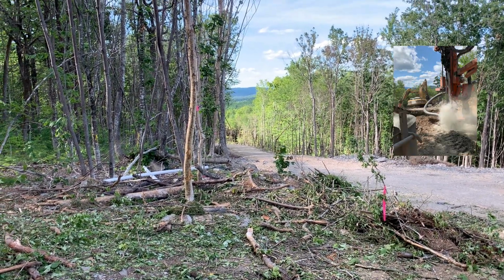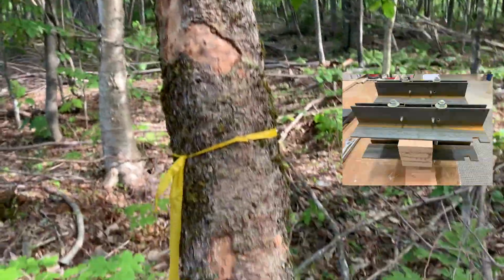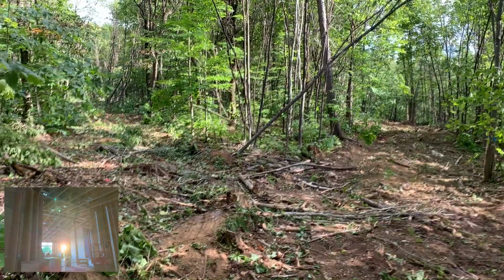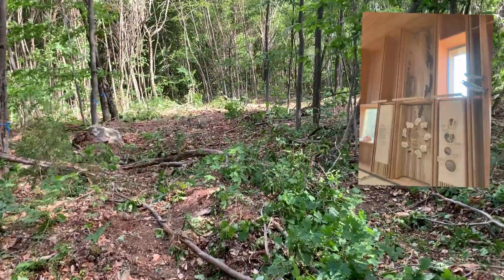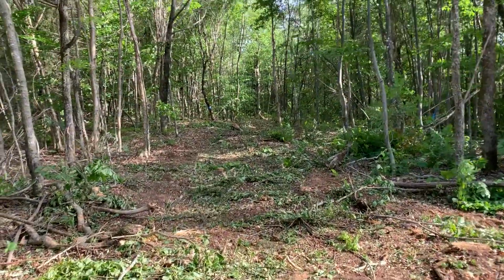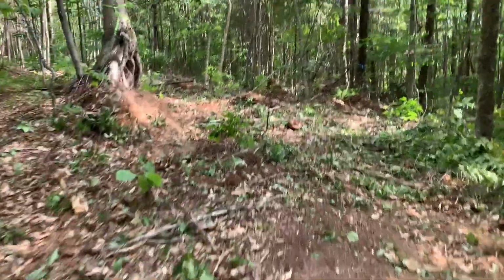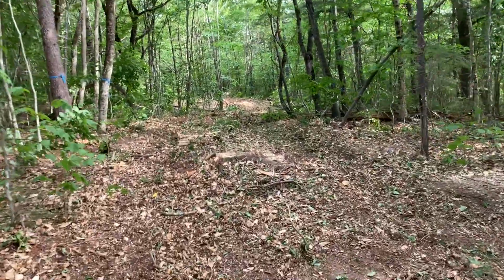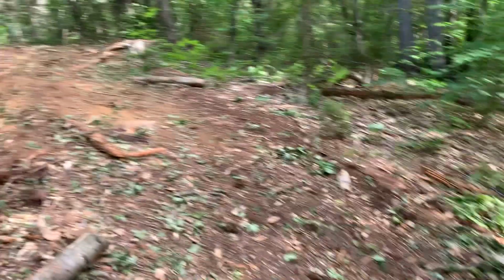Everything starts in the South Wing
I walk the path that will eventually become the service road to the Visitor Contact Station and share some photos of the project from start to finish. As I worked with the design team, vendors and contractors I needed them all to understand that all processes of the building will start in the South Wing, then the West wing, North Wing and finally work our way out of the building in the East wing.